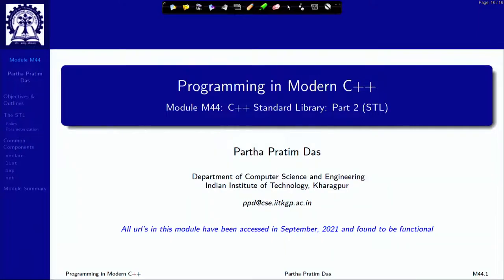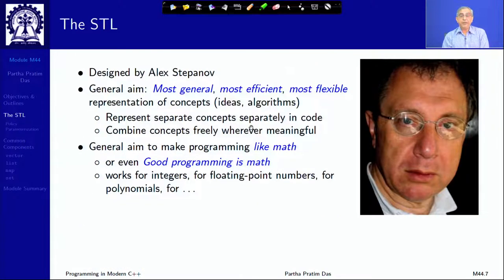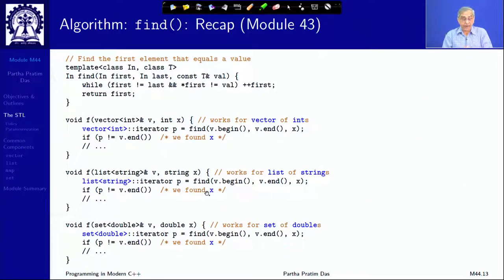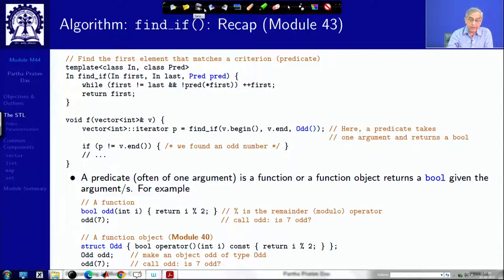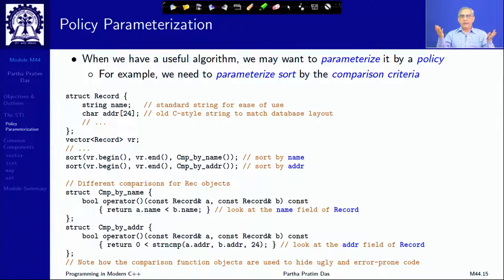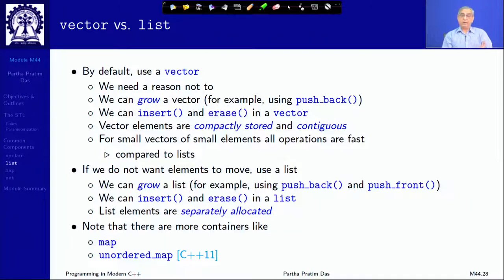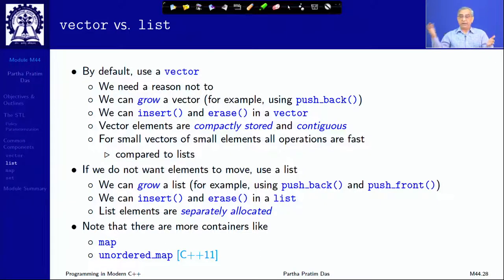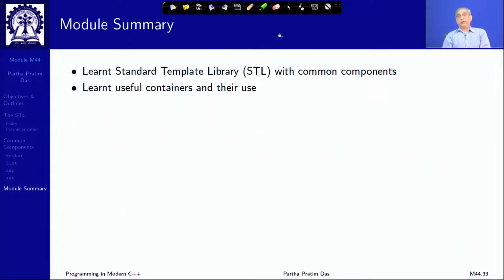Lecture 44 C++ Standard Library Part 2 STL